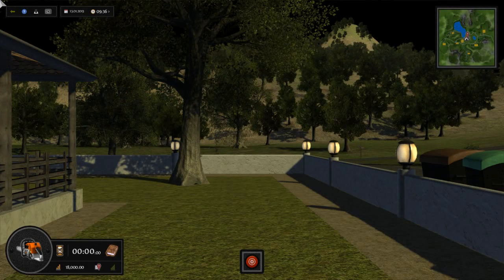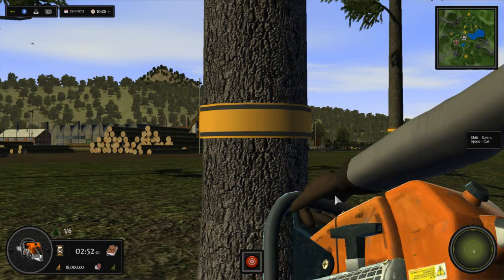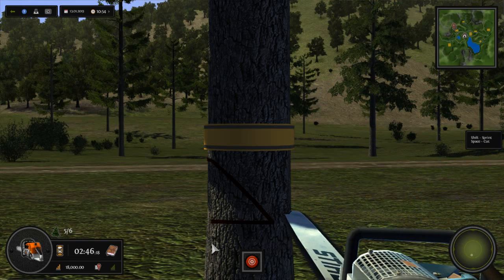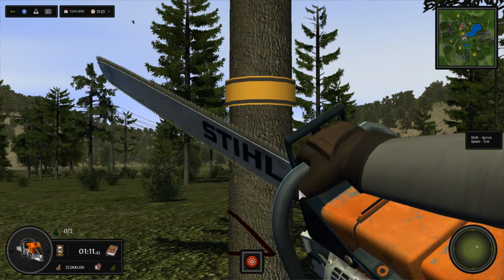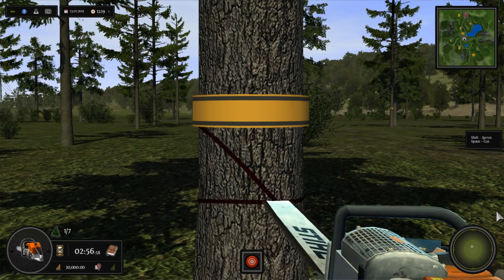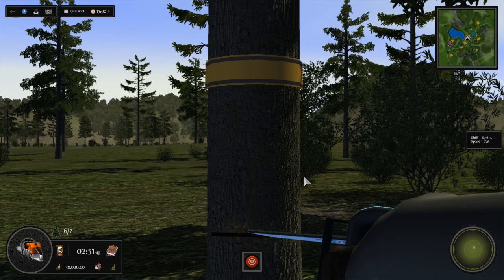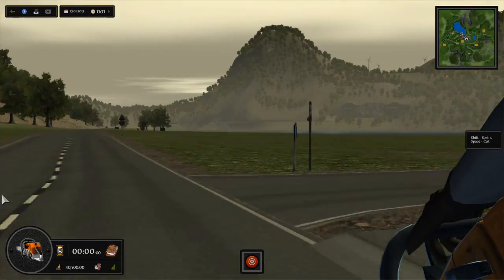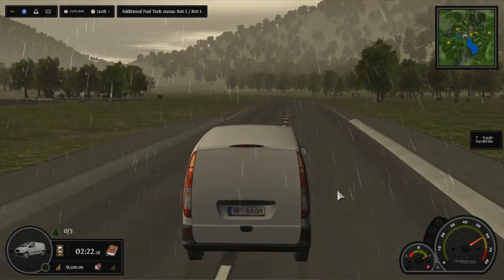Woodcutter Simulator 2013 Gameplay with Commentary (Part 1)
The first part of me trying out Woodcutter Sim 2013.